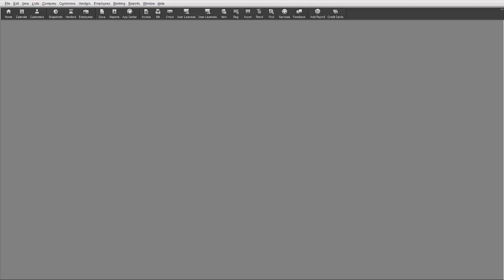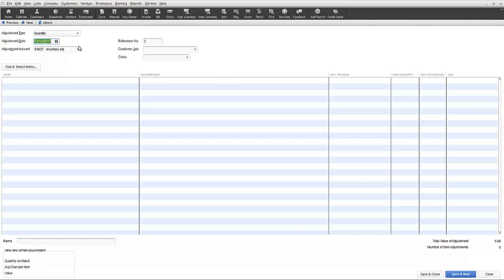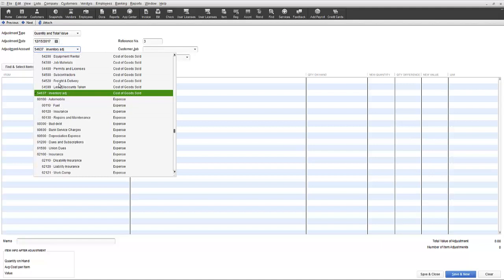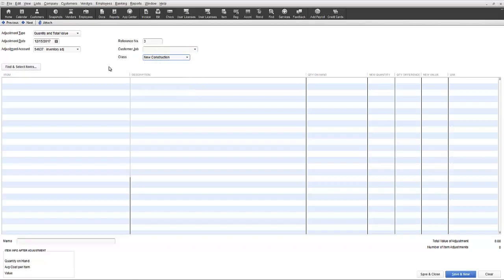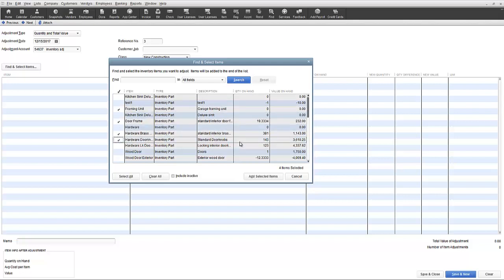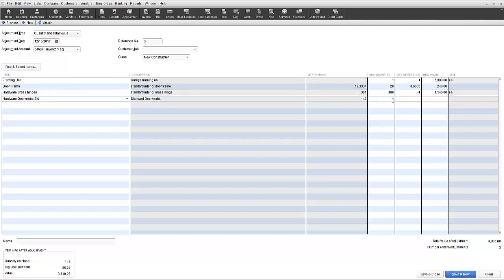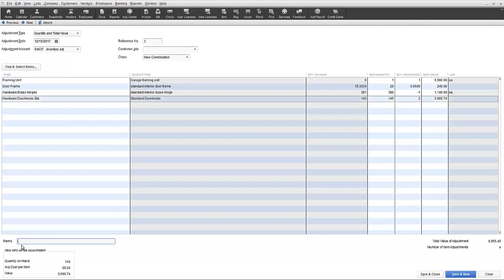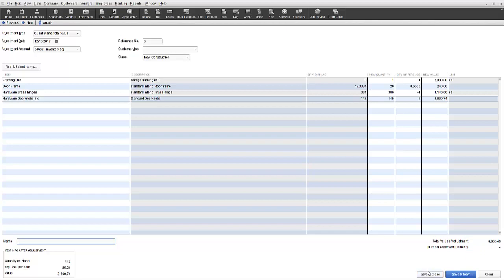Lesson 9c. - Inventory Transactions - Adjust Qty and Value On Hand